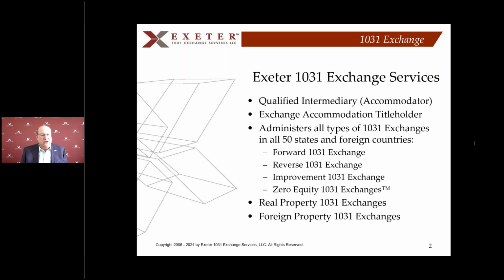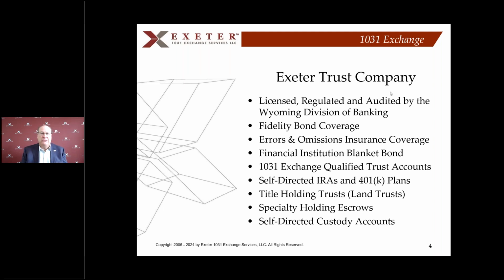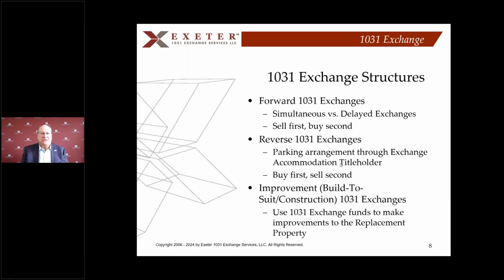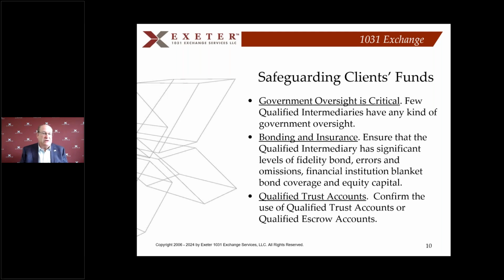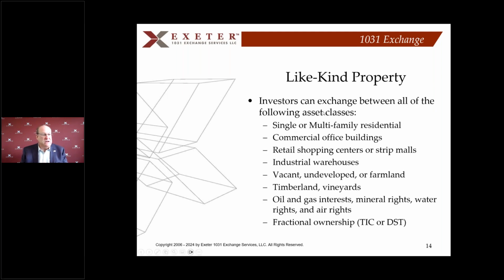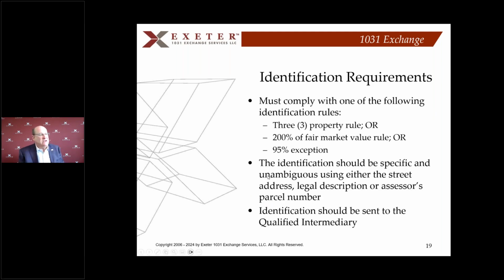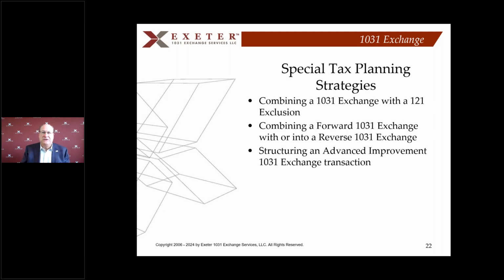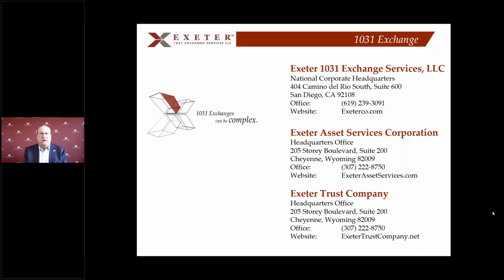Unraveling the Mystery of 1031 Exchanges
LEARN WHAT REALLY MATTERS FOR A SUCCESSFUL 1031 EXCHANGE

This educational webinar will include a discussion of 1031 exchange issues such as qualified use and like-kind property requirements (what really qualifies), reinvestment requirements (how much do you really need to reinvest), qualified trust accounts or qualified escrow accounts, 45 and 180 calendar day deadlines, identification rules and requirements, forward, reverse, improvement and foreign property 1031 exchanges, selecting a qualified intermediary (what you need to be aware of), requirements, compliance issues, and rules for a successful 1031 exchange transaction, implementing a 1031 exchange in difficult markets like today, with an emphasis on what really matters (as opposed to opinions). There will be plenty of time for your questions.

Host:
William L. Exeter
Exeter 1031 Exchange Services, LLC and Exeter Trust Company